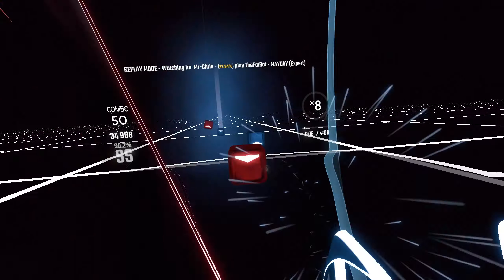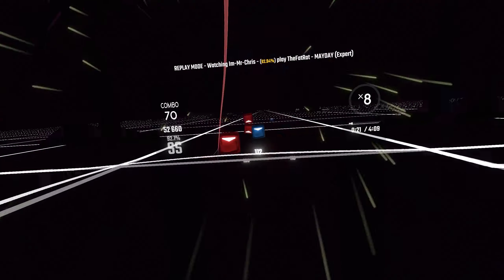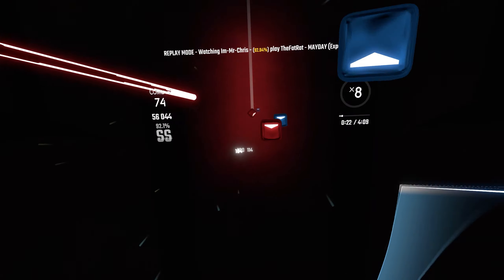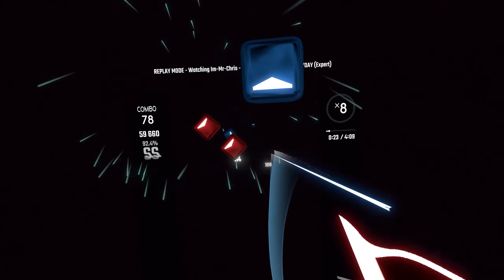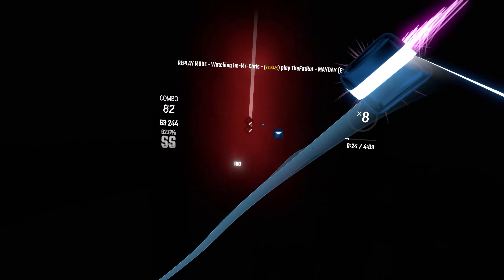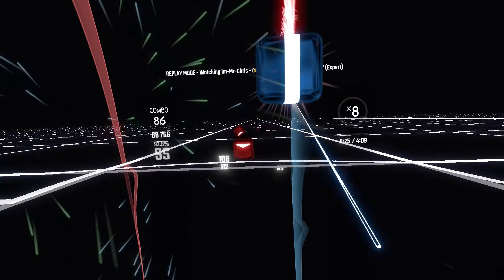Beat Saber - Mayday, The Fat Rat (Full Combo)